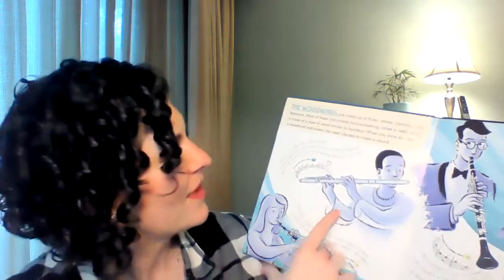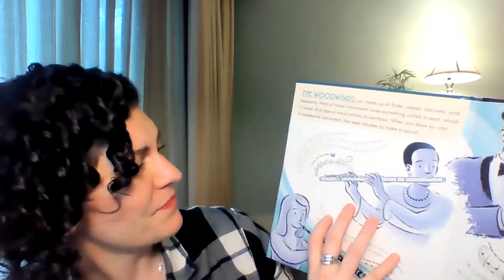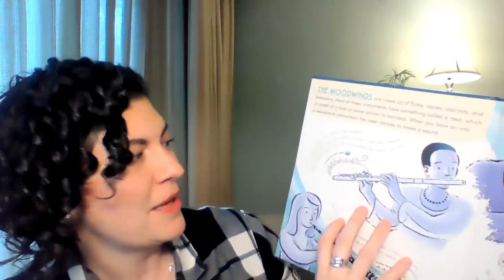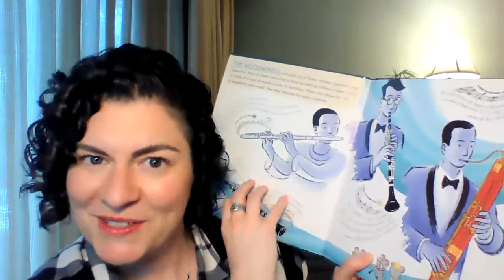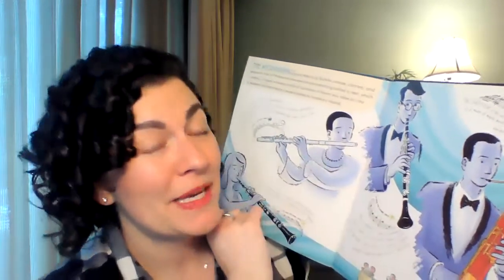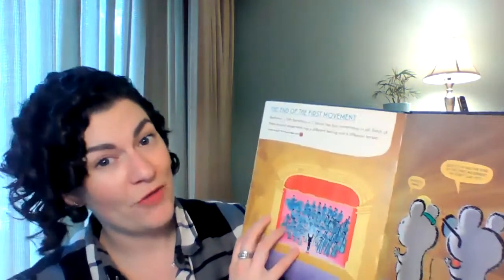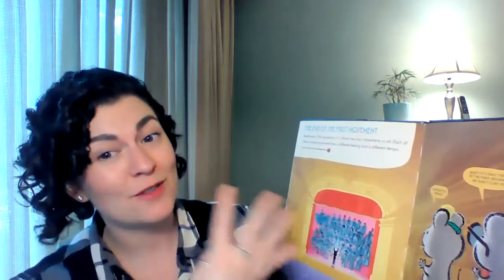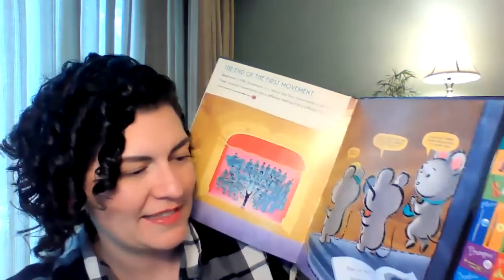Welcome to the Symphony - I know some of the sound effects are quiet/hard to hear. I'm so sorry!